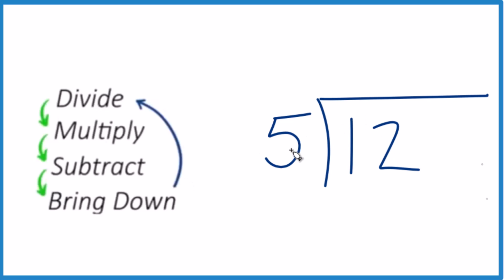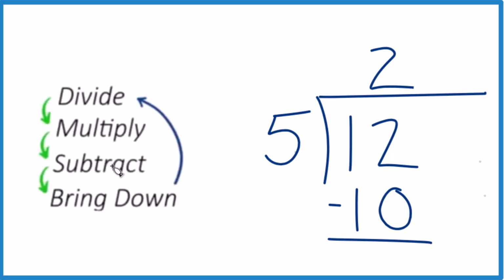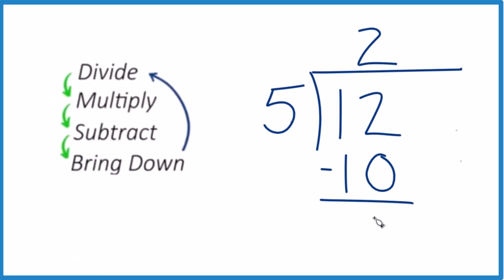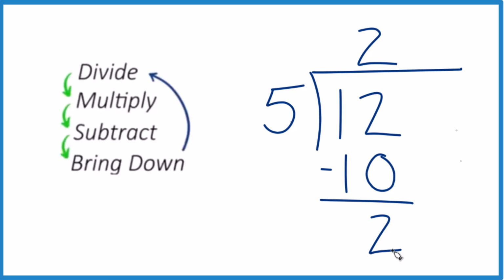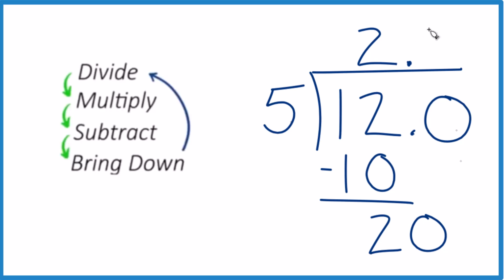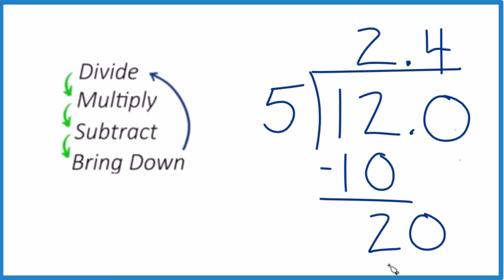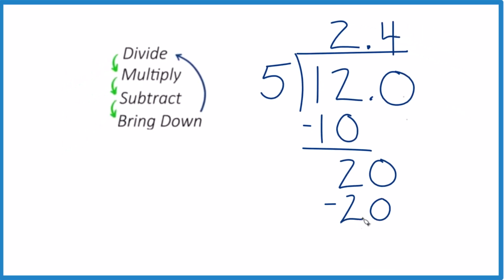12 Divided by 5 (12 ÷ 5) Using Long Division – Step-by-Step Tutorial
In this video, we will divide 12 by 5 (12 ÷ 5) using long division. Let's walk through the steps to find the correct quotient.

For 12 Divided by 5:
The Dividend is 12
This is the number you want to divide.

The Divisor is 5
This is the number you are dividing by.

The Quotient is 2.4 (or 2 with a remainder of 2)
This is the result of the division.

Process:
Set Up the Division
Write 12 as the dividend inside the long division bracket and 5 as the divisor outside.

Determine How Many Times 5 Fits into 12
Since 5 fits into 12 two times, write 2 in the quotient area.

Multiply and Subtract
Multiply the divisor (5) by the quotient digit (2) to get 10.
Subtract 10 from 12, leaving a remainder of 2.

Continue Dividing (Convert to Decimal)
To convert to a decimal, add a decimal point and bring down a 0, making 20.
5 fits into 20 exactly 4 times (4 × 5 = 20).
Subtract 20 from 20, leaving 0.

Finalize the Quotient
Since there's no remainder, the final answer is 2.4.

Final Quotient (Your Answer):
2 R2 (if leaving as remainder)
2.4 (decimal form)
2 2/5 (fraction form)
Checking Your Work:
It's also a good idea to check your work with a calculator when you're learning how to divide numbers. This allows you to confirm your results and learn from any mistakes made while dividing 12 by 5.